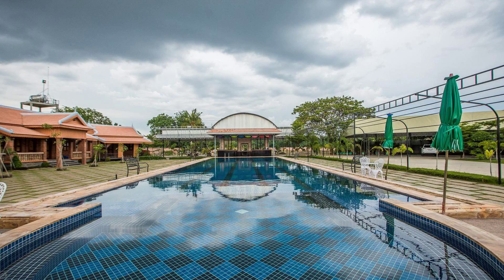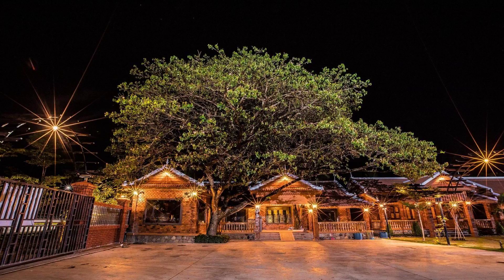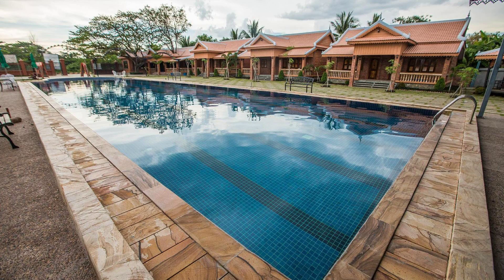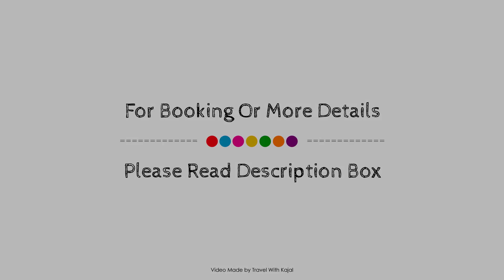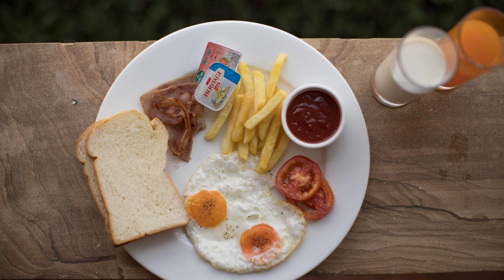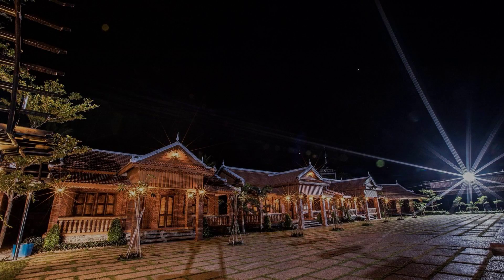Home Stone Resort, Battambang, Cambodia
About Property:
Home Stone Resort is conveniently located in the popular West River Bank area. The property offers a wide range of amenities and perks to ensure you have a great time. Service-minded staff will welcome and guide you at Home Stone Resort. Designed for comfort, selected guestrooms offer flat screen television, complimentary instant coffee, complimentary tea, mirror, slippers to ensure a restful night. The property offers various recreational opportunities. Discover all Battambang has to offer by making Home Stone Resort your base.
Searching For
1. Home Stone Resort - Battambang
2. Home Stone Resort - Battambang Virtual Tour
3. Home Stone Resort - Battambang Rooms
4. Home Stone Resort - Battambang Amenities
5. Home Stone Resort - Battambang Videos
6. Home Stone Resort - Battambang Offers
7. Home Stone Resort - Battambang Deals
Audio Credit:
Track Title: Subway Dreams
Artist: Dan Henig